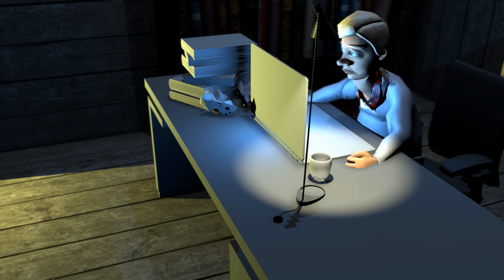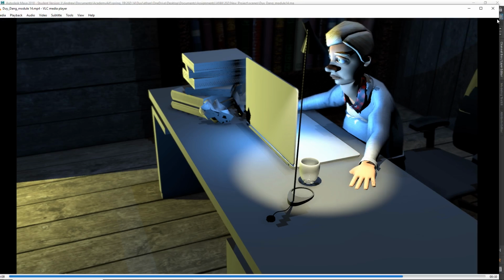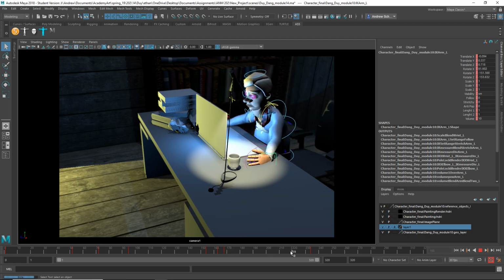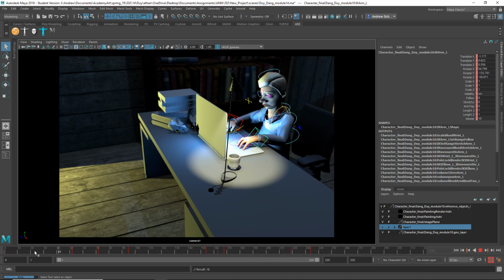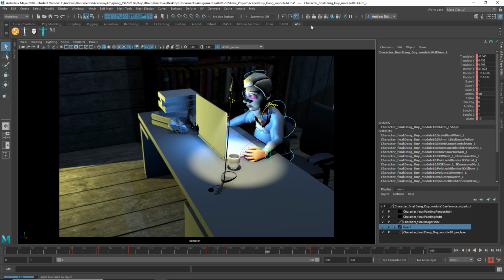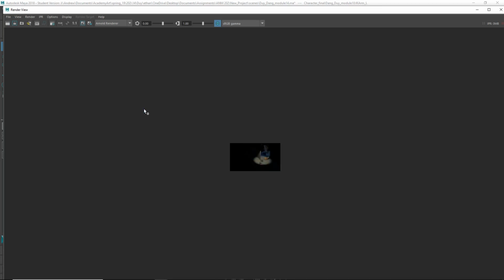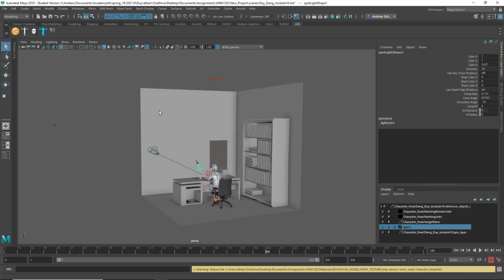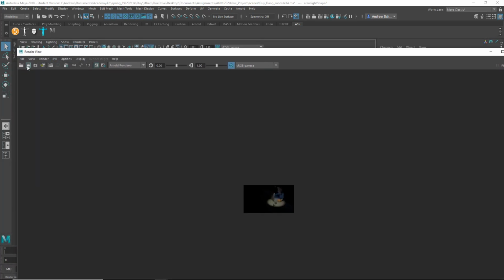spring 19 anm 202 14 duy